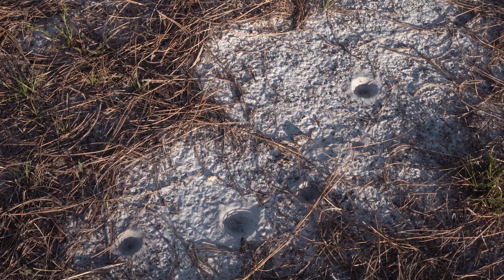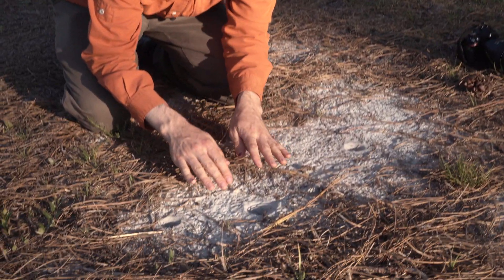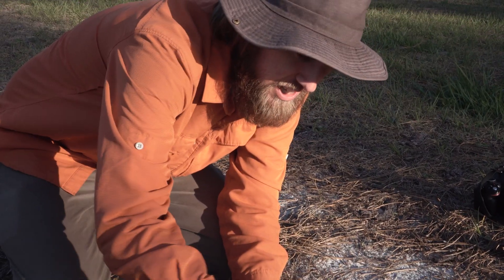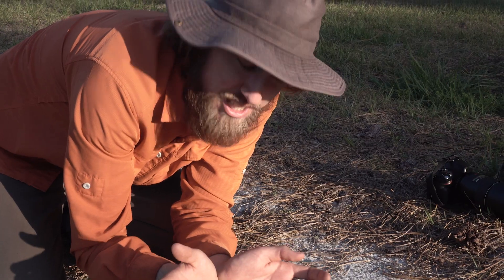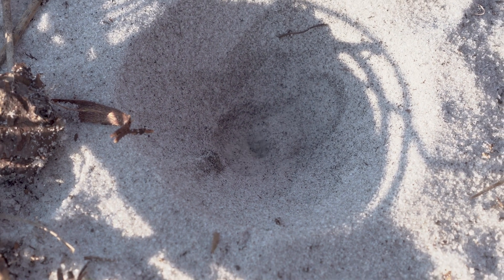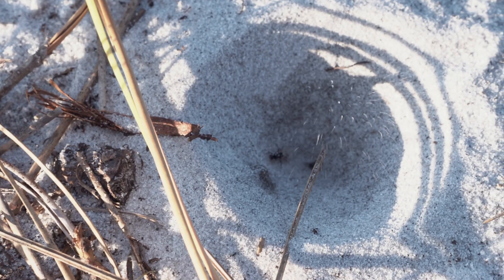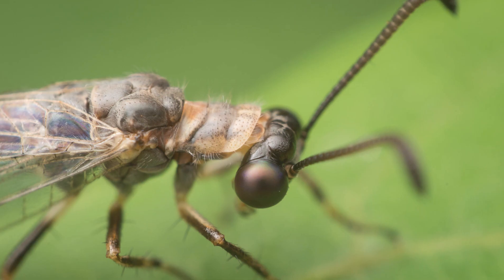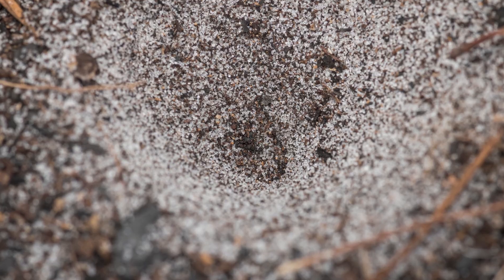Antlions - Builders of Sand Death Traps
Learn about the carnivorous insects at the bottom of sand pits found all over the United States. Some call them doodlebugs, some call them antlions. They are neither ant, nor lion, but they do snack on ants. We explore their life-cycle and talk about their often overlooked adult form as winged insects.